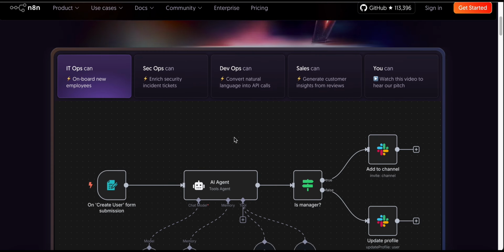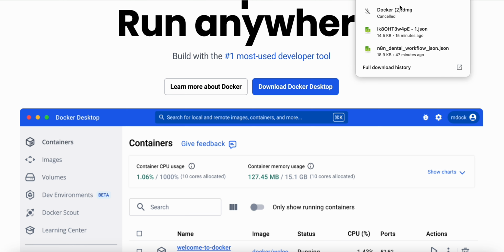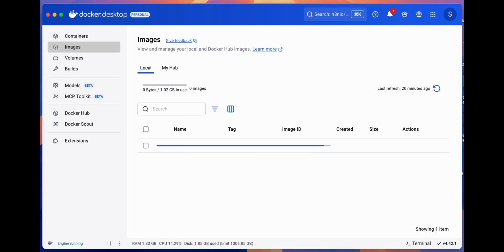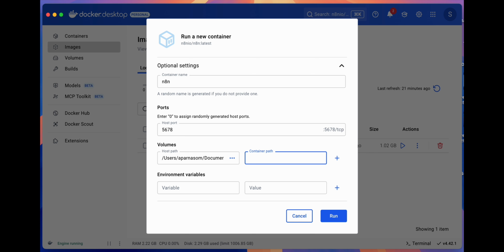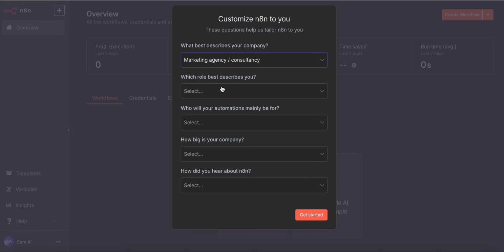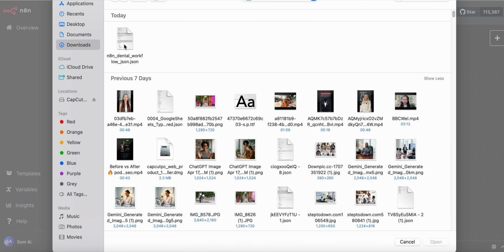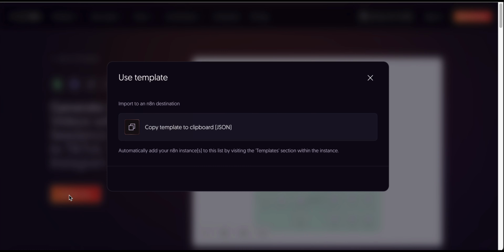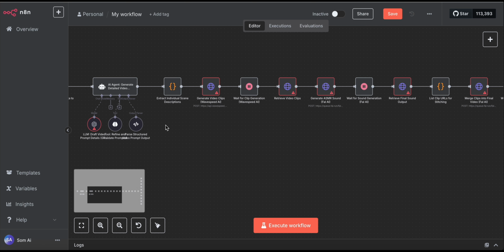How to Self-Host n8n for FREE in Just 5 Minutes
🚀 Learn how to self-host n8n for FREE in just 5 minutes!
In this quick and easy tutorial, I’ll guide you step-by-step through the process of setting up n8n on your own server using Docker. Whether you're a complete beginner or an automation pro, this is all you need to start building powerful workflows—without paying for SaaS tools.

✅ What You’ll Learn:

How to install Docker & Docker Compose

How to run n8n in your self-hosted environment

How to access your n8n dashboard and start automating

📢 More automation and self-hosting tutorials coming soon!

It really supports the channel and helps others discover this content. 🙌